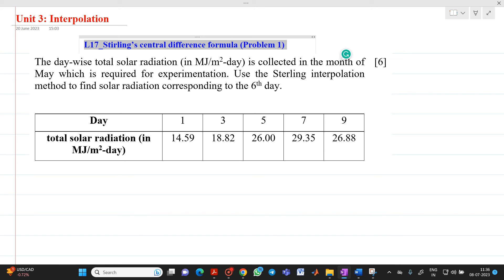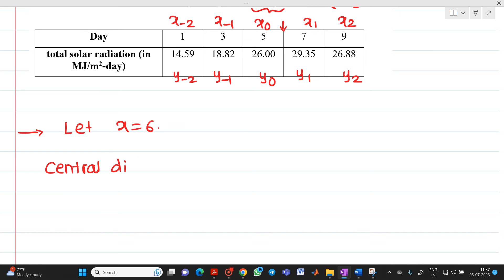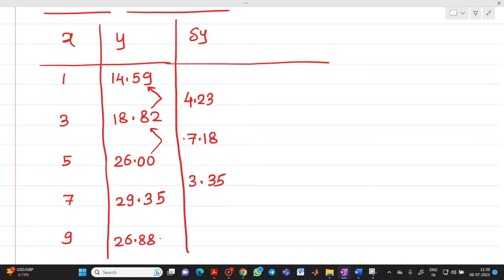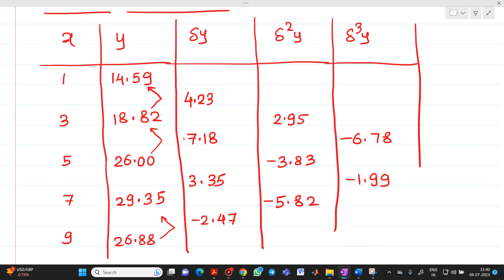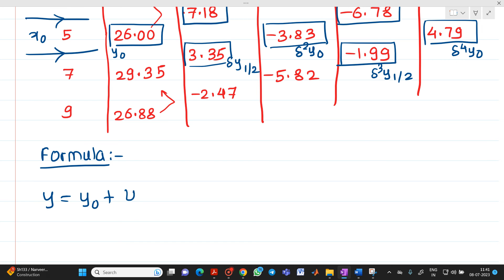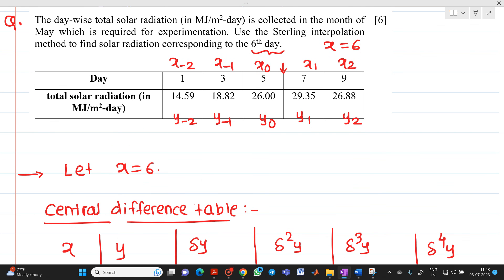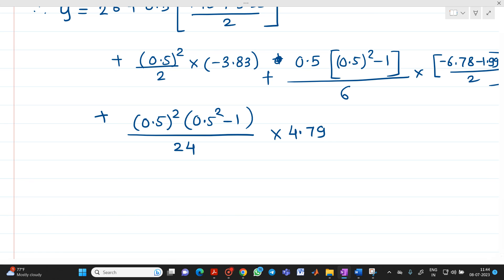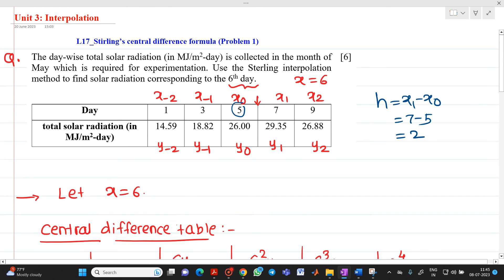L17 Stirling’s central difference formula Problem 1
This video explains how to solve the numerical based on Stirling’s central difference formula